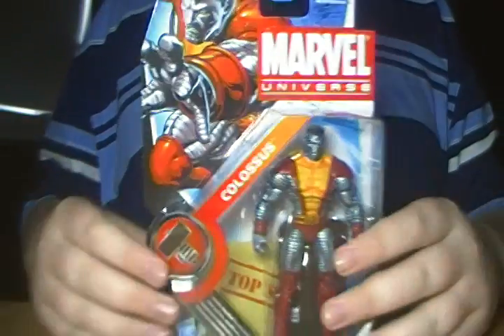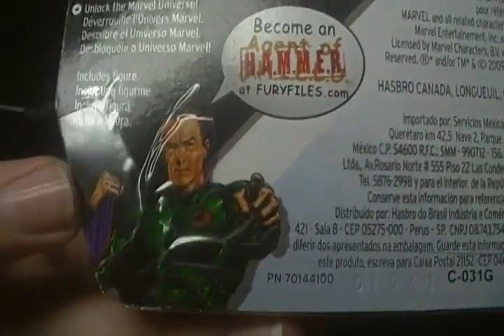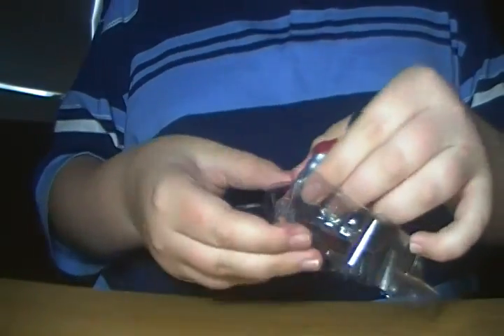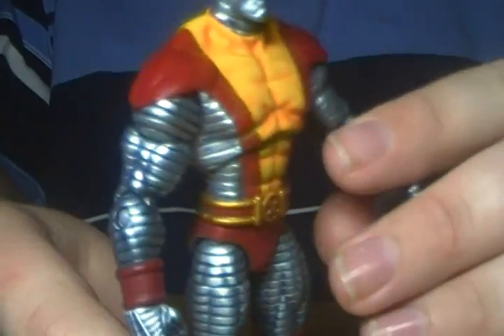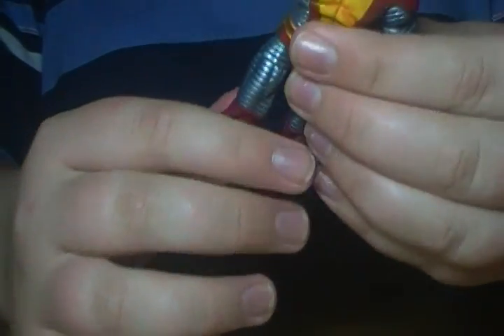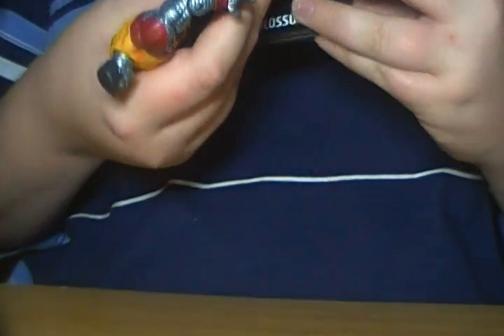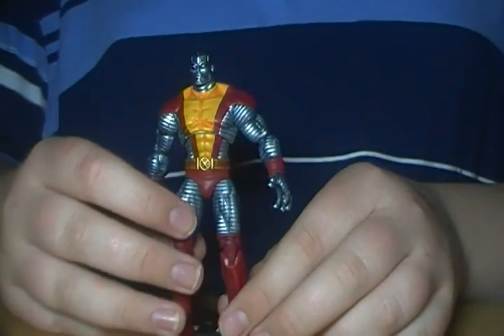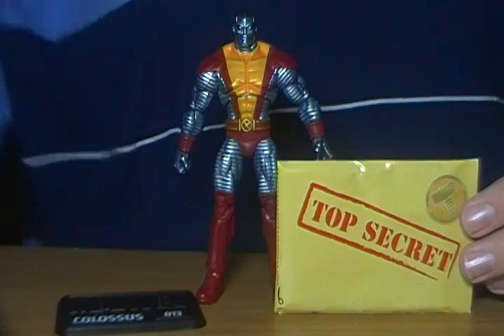video review of Marvel Universe Colossus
a review of the marvel universe Colossus figure